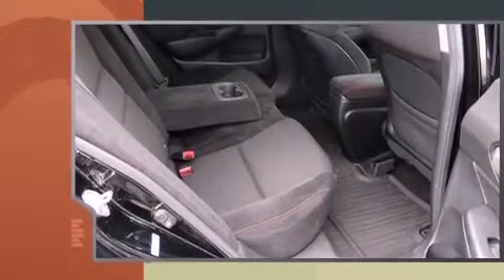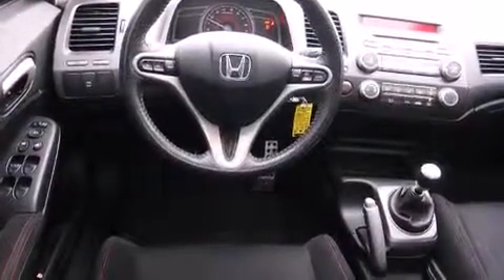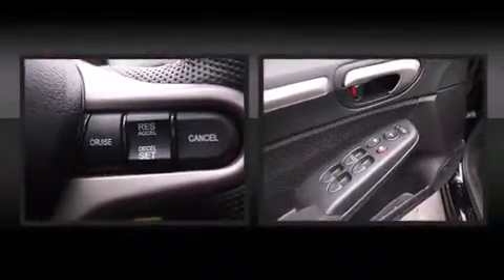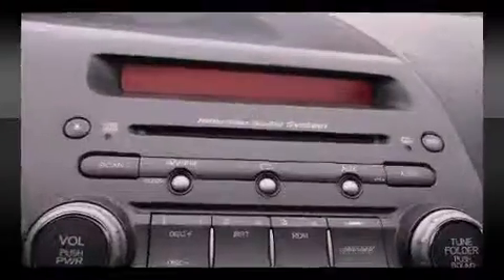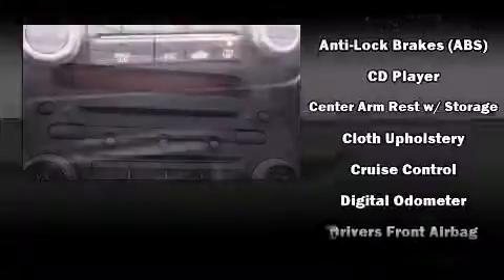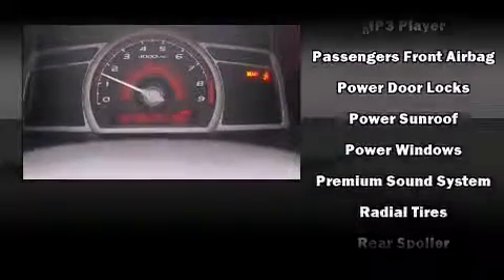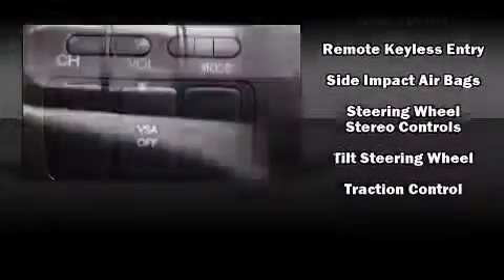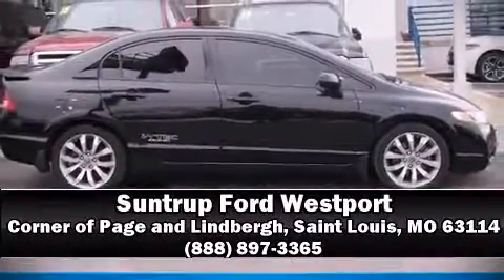2010 Honda Civic Si in Saint Louis, MO 63114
You're going to love the 2010 Honda Civic Coupe This 4 door, 5 passenger sedan has not yet reached the 50,000 mile mark! Under the hood you'll find a 4 cylinder engine with more than 170 horsepower, and for added security, dynamic Stability Control supplements the drivetrain. Top features include front bucket seats, 1-touch window functionality, air conditioning, front fog lights, telescoping steering wheel, power moon roof, cruise control, and remote keyless entry. You and your passengers will enjoy the stereo system, which includes a CD player with MP3 capability, and 7 speakers, providing excellent sound throughout the cabin. Honda also prioritized safety and security with features such as: head curtain airbags, front SIDE impact airbags, traction control, anti-whiplash front head restraints, a panic alarm, and 4 wheel disc brakes with ABS. Brake assist technology provides extra pressure when applying the brakes. We pride ourselves in consistently exceeding our customer's expectations. Stop by our dealership or give us a call for more information.